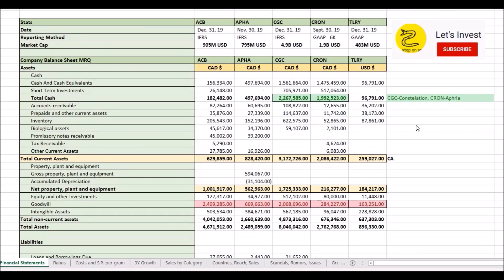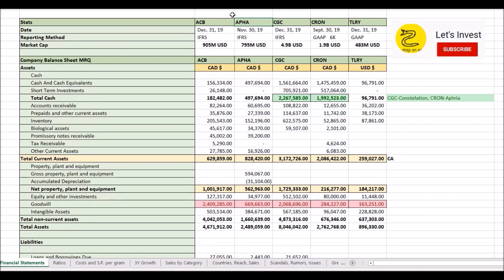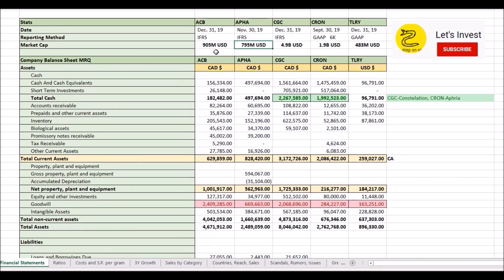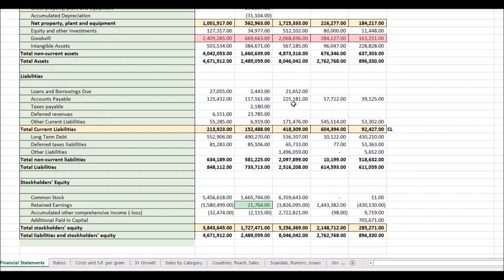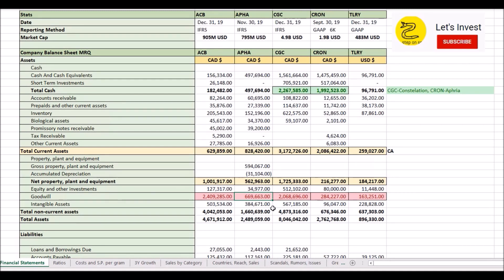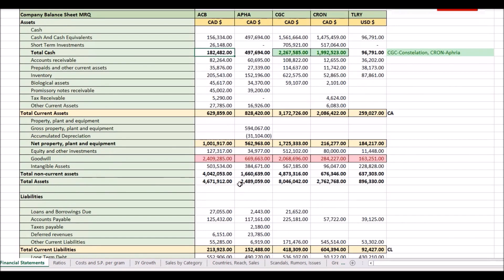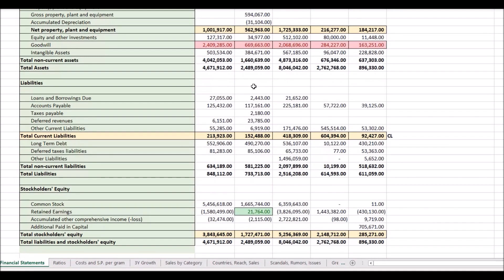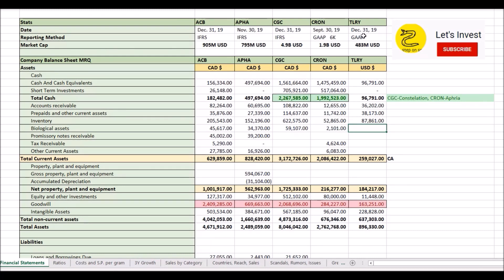Aurora, Aphria, Canopy, Cronos, Tilray Balance Sheets Side by Side Comparison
Side by side by side by side by side comparison video of Aurora Cannabis, Aphria, Canopy Growth, Cronos Group, Tilray Inc. balance sheets in the first video of my comparison series. After seeing the market crashing I am looking to invest in some cheap pot stocks. I am making this video series to decide which company to invest in in the Canadian cannabis industry.

ACB APHA CGC CRON TLRY